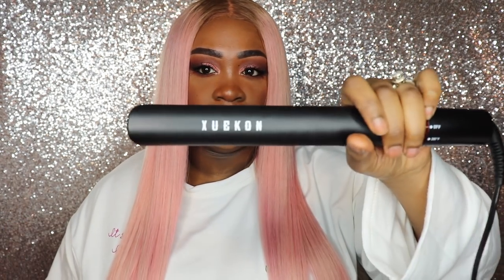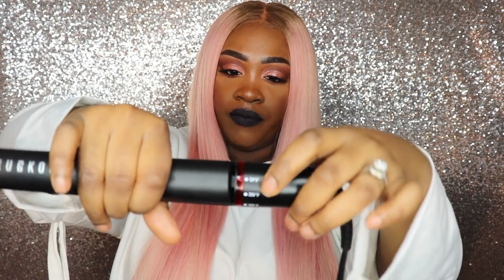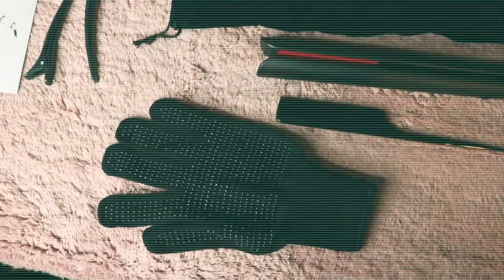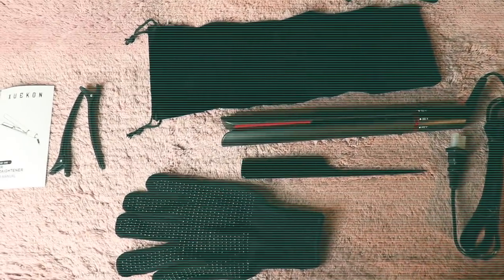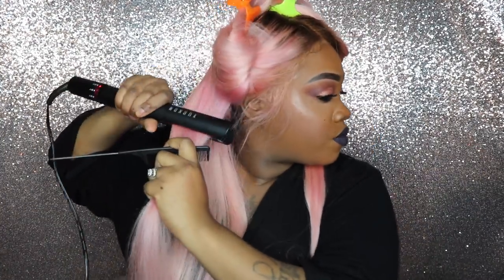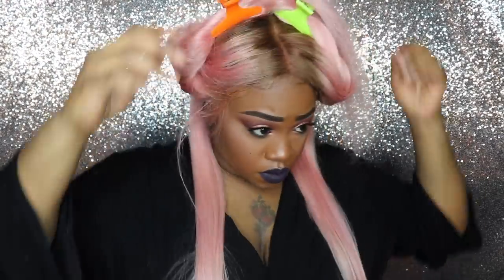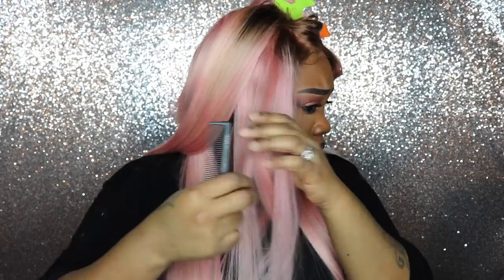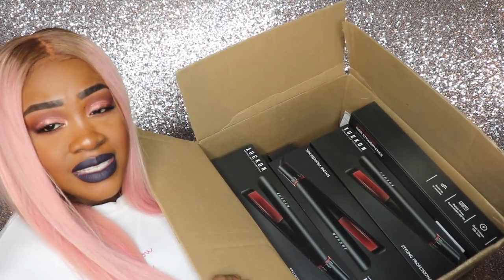Fire Ass Amazon Flat Iron | Tutorial | 10 Winner Giveaway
OPEN ME IM FULL OF GOODIES
●▬▬▬▬▬▬▬▬▬ஜ۩●۩ஜ▬▬▬▬▬▬▬▬▬●

Hey my loves! I will be showing you a quick flat iron tutorial using a new flat iron i got from Amazon for the low! I will be also giving away 10 flat irons!

●▬▬▬▬▬▬▬▬▬ஜ۩●۩ஜ▬▬▬▬▬▬▬▬▬●

1.【 Rotatable Switch Adjust Temperature 】Clockwise Dial the Tail Switch of XUEKON Hair Straightener to Turn On the Power, Setting Temperature from 250F to 450F According to Your Hair Condition, 20 Seconds to Heating Up, Unlock to Release the Plate and Start Your Home Styling by XUEKON Straighten and Curling Wand 2 in 1 Kits

2.【 NO PULL, NO BURNT, ANTI-STATIC 】XUEKON Flat Iron with 1 Inch Ceramic Hair Plate Structure with Floating & Dynamic Alignment System, Perfect Contacting Hair and Plate Make it Easy Glide. Ceramic Tourmaline Iron Plate with MCH Technology Gives Fast and Even Heating Support, Protectively Transform Frizzy, Dull Hair into Gorgeous Straight, Sleek Looks

3.【 WORLDWIDE TRAVEL SIZE 】XUEKON Hair Straightening Iron Support Dual Voltage 100V-240V/50w, You Can Take It for Worldwide Use, No Worried About Going Other Countries. 12 inch Travelling Size Can be Put in Handbag and Save More Space. Package Come with Carrying Bag, Hair Clips, Heat Resistant Glove, Salon Comb, Buy ONE Gets ALL

4.【 360〫SWIVEL CORD & SAFTY LOCK 】 XUEKON Rotating Ceramic Hair Straightening Irons Produced by Professional Hair Salon Styling Tools Standard, 2.5m Longer Power Cord with 360 Degree Swivel Design, You Can Styling with No Tangle and Fast Store Your Hair Flat Iron Right Now After Use by Safety Lock.

5.【Heat up in 20s】

●▬▬▬▬▬▬▬▬▬ஜ۩●۩ஜ▬▬▬▬▬▬▬▬▬●
HAIR INFO

24inches
hair same as the picture
180% density
brown roots #4
small cap size
lace transparent

Skype: premiumlacewig

●▬▬▬▬▬▬▬▬▬ஜ۩●۩ஜ▬▬▬▬▬▬▬▬▬●

DONT KNOW HOW TO MAKE WIGS OR YOU JUST DONT FEEL LIKE GOING THROUGH THE TROUBLE TO MAKE IT YOURSELF? PROFESSIONALISM A MUST!

●▬▬▬▬▬▬▬▬▬ஜ۩●۩ஜ▬▬▬▬▬▬▬▬▬●

●▬▬▬▬▬▬▬▬▬ஜ۩●۩ஜ▬▬▬▬▬▬▬▬▬●

●▬▬▬▬▬▬▬▬▬ஜ۩●۩ஜ▬▬▬▬▬▬▬▬▬●